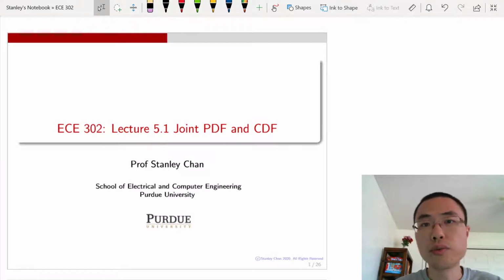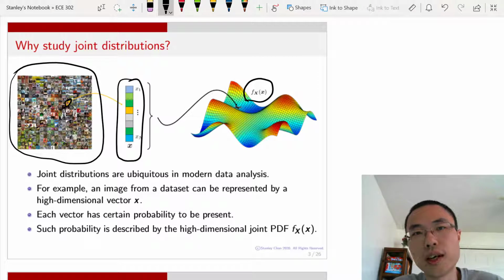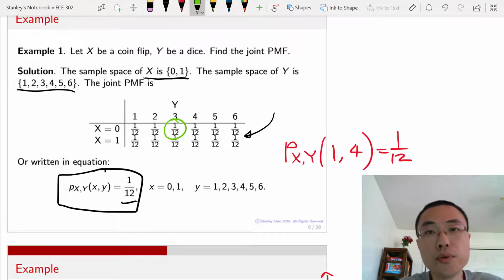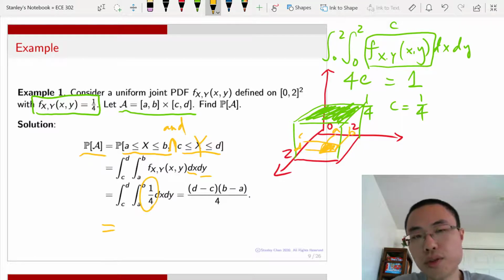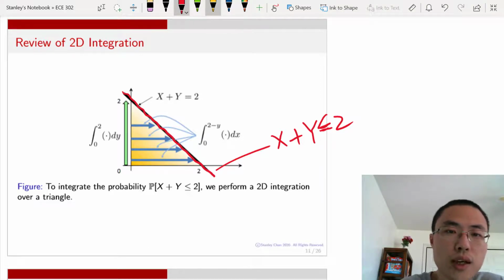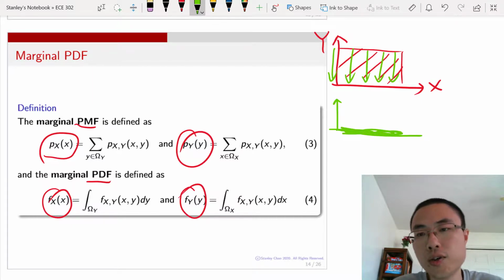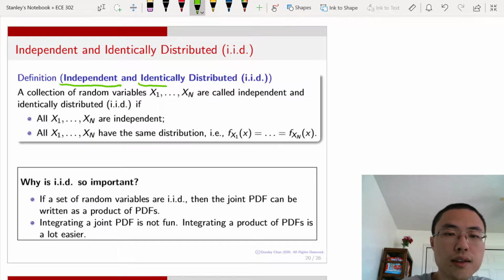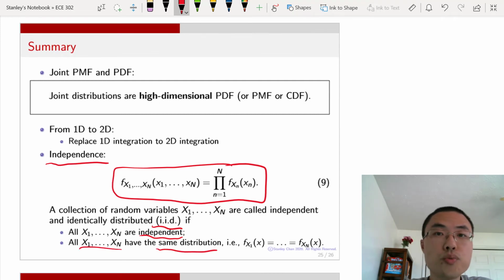ECE 302 Lecture 5.1 Joint PDF, PMF, CDF